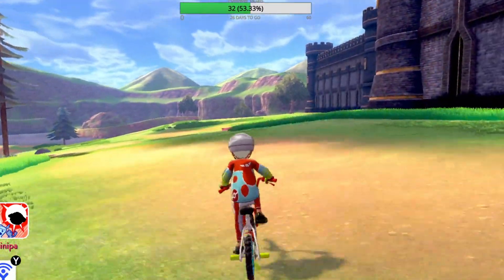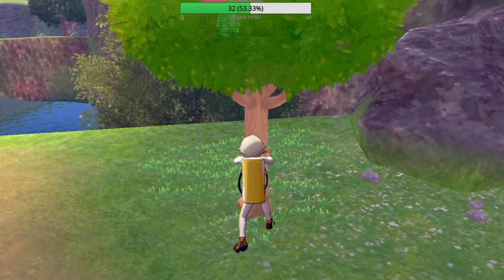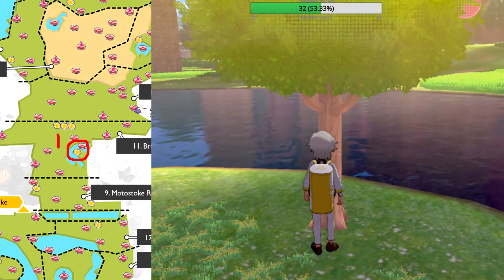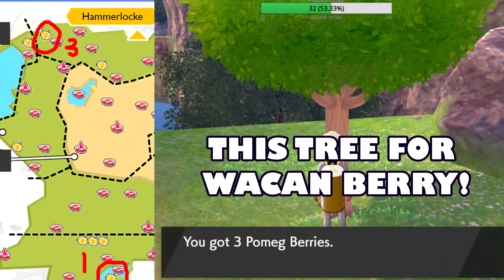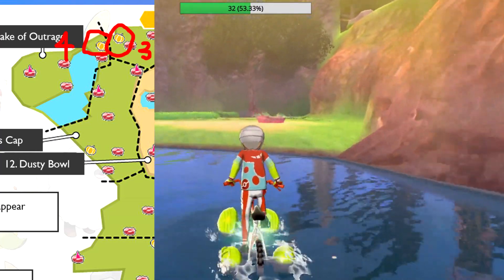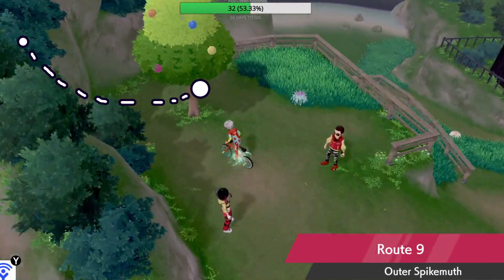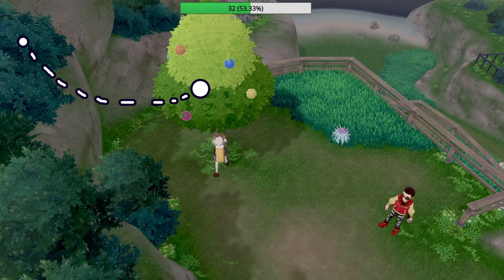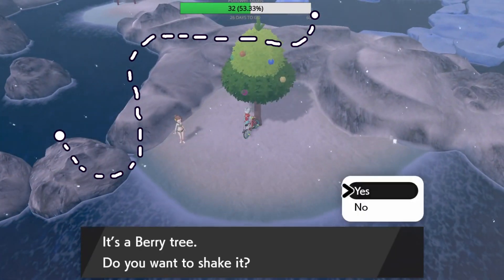HOW to find RARE BERRIES in Pokemon Sword and Shield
In this video, I will show you where to farm rare berries without having to hit every tree. These eight trees drop rare berries consistently and in quantity. If you are looking to make multiple Charizard-class curries, use the tier 3 berries to do so!

Timestamps for Trees:

Tree 1 – Wild Area [0:28]
Tree 2 – Wild Area [0:38]
Tree 3 – Wild Area [0:47]
Tree 4 – Wild Area [0:58]
Tree 5 – Wild Area [1:11]
Tree 6 – Route 7 North [1:22]
Tree 7 – Route 9 Spikemuth [1:32]
Tree 8 – Route 9 Bay [1:49]

🍛  ::: FOLLOW ME FOR A CHANCE TO DRINK PISS-STAINED TEA :::: 🍛